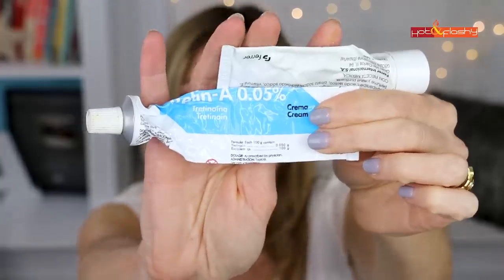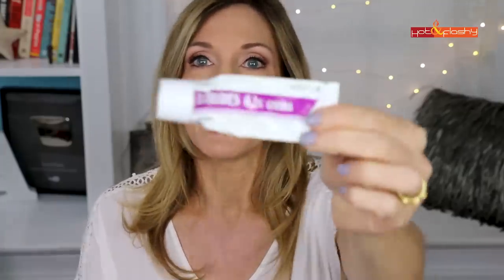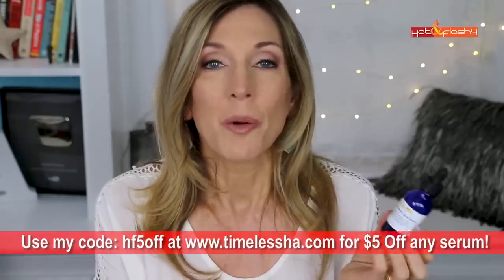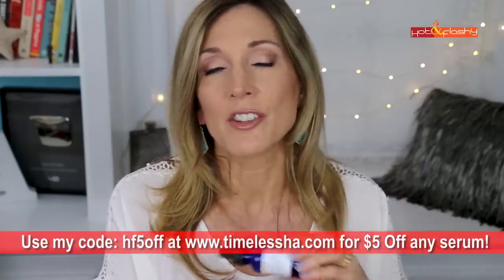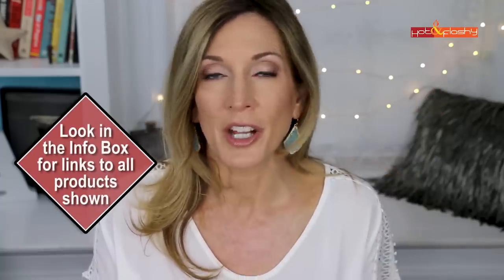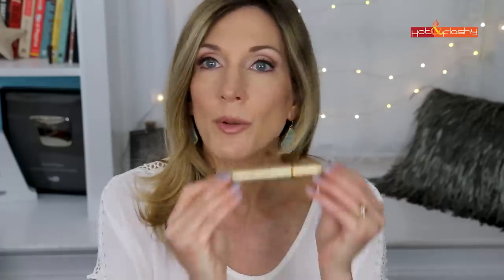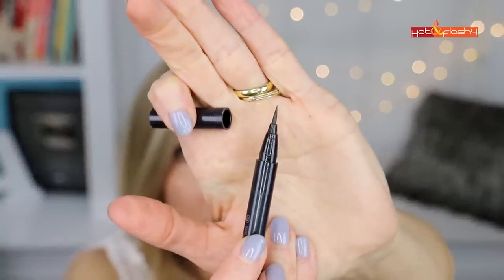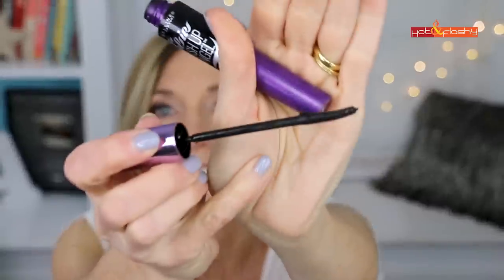Empties ~ Anti-Aging Skincare, Sunscreen, Makeup!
Timeless 20% Vitamin C + E Ferulic Acid Serum (Save $5, Use code hf5off)
Hydropeptide Solar Defense Non-Tinted SPF 50 (Dermstore), (Skinstore)
Make P:rem Blue Ray Sun Cream SPF 50+ PA (Glow Recipe), (eBay), (Amazon)
Etude House Sunprise Airy Finish Sunscreen SPF 50+ PA+++ (YesStyle), (Amazon)
Banana Boat SunComfort Lotion SPF 50 (Amazon), (Target)
Jergen’s Natural Glow + Firming Gradual Tanner (Ulta), (Amazon)
Coola Sunless Tan Anti-Aging Face Serum (Ulta), (Sephora), (Amazon)
Alpha Skin Care Renewal/Revitalizing Body Lotion (Dermstore), (Amazon), (Ulta)
Revitalash (Amazon), (Nordstrom)
Babe Lash
Buxom Full On Lip Cream in “Dolly” (Ulta), (Sephora)
IT Cosmetics Bye Bye Pores Pressed Anti-Aging Powder (Ulta), (IT Cosmetics), (Sephora)

Maybelline The Falsies Push Up Angel Mascara (Ulta), (Amazon)
Physicians Formula Shimmer Strips Custom Eyeliner Trio in Silver (Ulta), (Amazon)

Too Faced Hangover 3-In-1 Replenishing Primer & Setting Spray (Ulta), (Sephora)

Blush & Bronzer: Makeup Geek Flawlessly Ever After Palette in Fair Lady

Highlight: Beauty Junkees Powder Contour Kit

Too Faced Natural Matte Neutral Palette (Ulta), (Sephora)

Sephora 12 Hr. Contour Eyeliner Pencil in “5th Avenue” & “Flirting Game”

Pat McGrath PermaGel Ultra Lip Pencil in “Done Undone” (Sephora), (Pat McGrath)